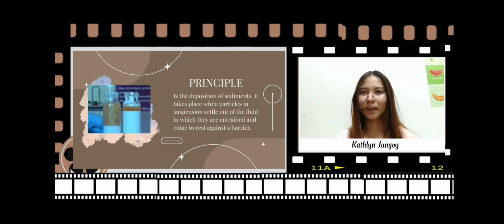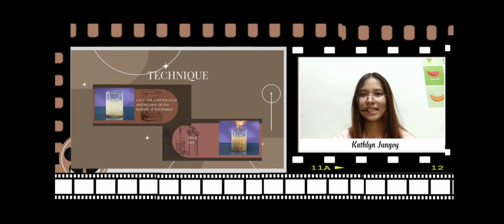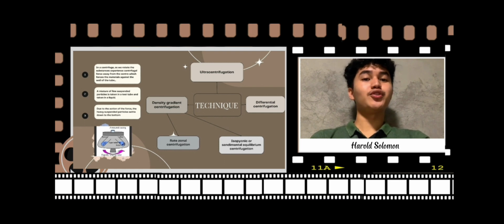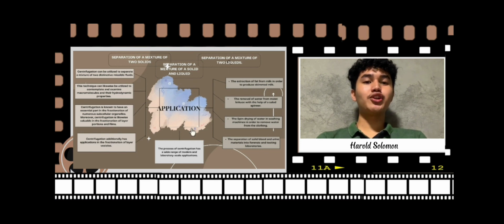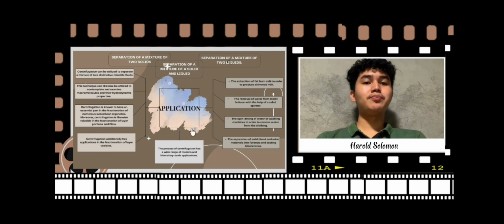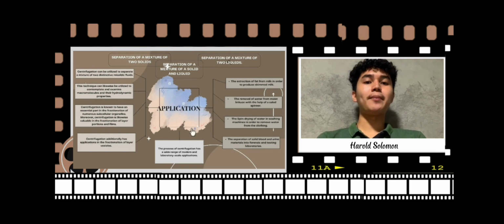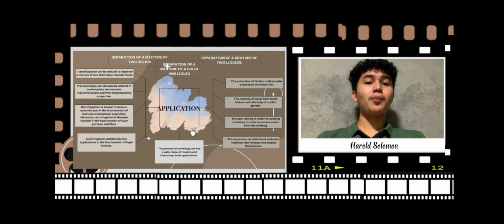GROUP 5_ASSIGNMENT 2